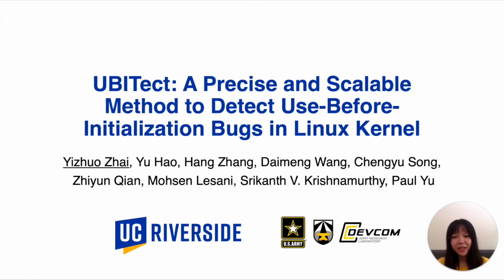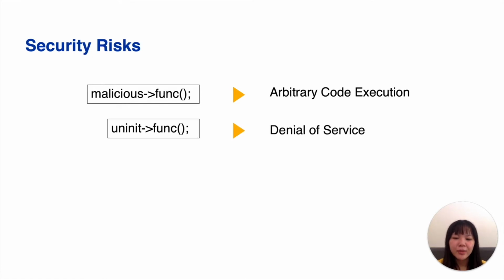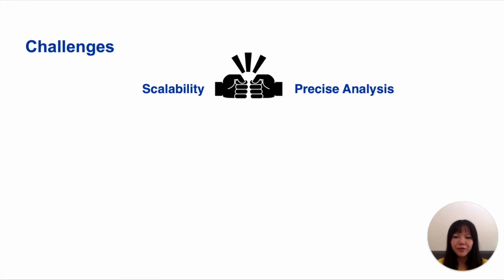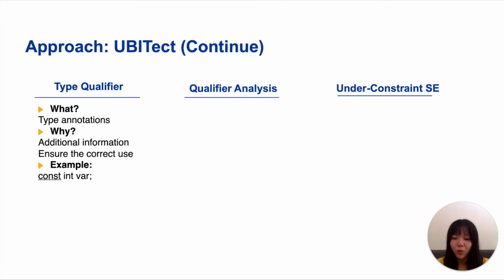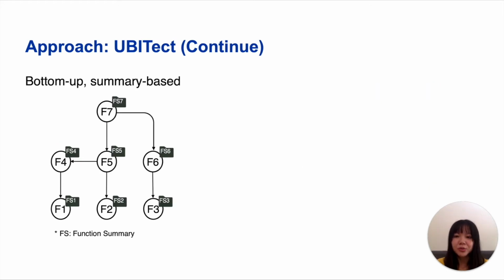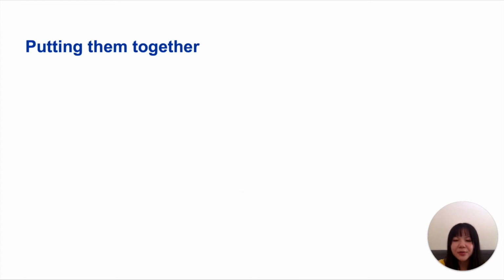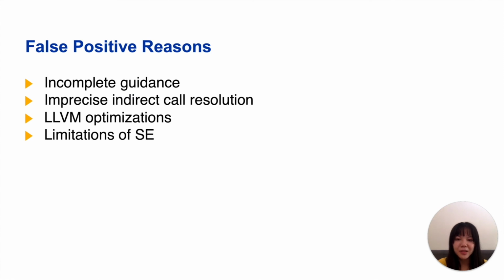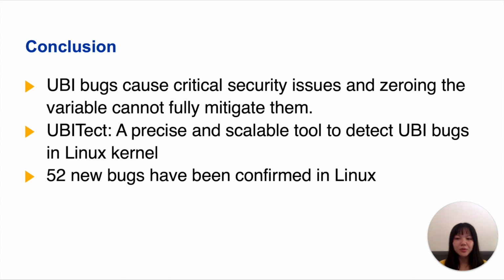UBITect: A Precise and Scalable Method to Detect Use-before-Initialization... (Video, ESEC/FSE 2020)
"UBITect: A Precise and Scalable Method to Detect Use-before-Initialization Bugs in Linux Kernel (Video, ESEC/FSE 2020)
Yizhuo Zhai, Yu Hao, Hang Zhang, Daimeng Wang, Chengyu Song, Zhiyun Qian, Mohsen Lesani, Srikanth V. Krishnamurthy, and Paul Yu

Abstract: Use-before-Initialization (UBI) bugs in the Linux kernel have serious security impacts, such as information leakage and privilege escalation. Developers are adopting forced initialization to cope with UBI bugs, but this approach can still lead to undefined behaviors (e.g., NULL pointer dereference). As it is hard to infer correct initialization values, we believe that the best way to mitigate UBI bugs is detection and manual patching. Precise detection of UBI bugs requires path-sensitive analysis. The detector needs to track an associated variable’s initialization status along all the possible program execution paths to its uses. However, such exhaustive analysis prevents the detection from scaling to the whole Linux kernel. This paper presents UBITect, a UBI bug finding tool which combines flow-sensitive type qualifier analysis and symbolic execution to perform precise and scalable UBI bug detection. The scalable qualifier analysis guides symbolic execution to analyze variables that are likely to cause UBI bugs. UBITect also does not require manual effort for annotations and hence, it can be directly applied to the kernel without any source code or intermediate representation (IR) change. On the Linux kernel version 4.14, UBITect reported 190 bugs, among which 78 bugs were deemed by us as true positives and 52 were confirmed by Linux maintainers.

Submitted to the conference by Yizhuo Zhai on 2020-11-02